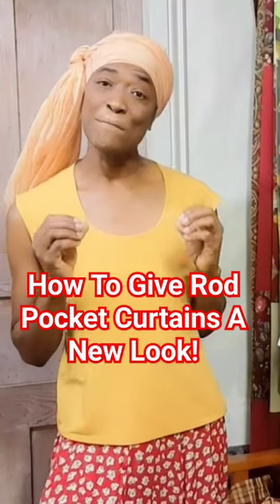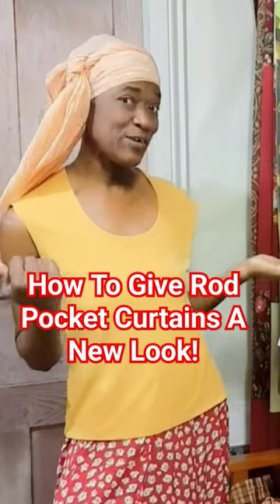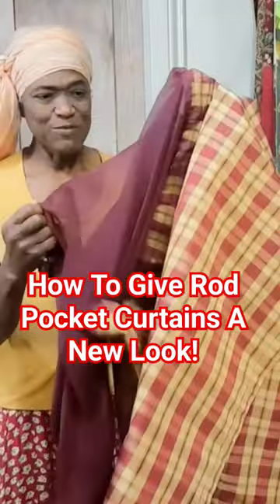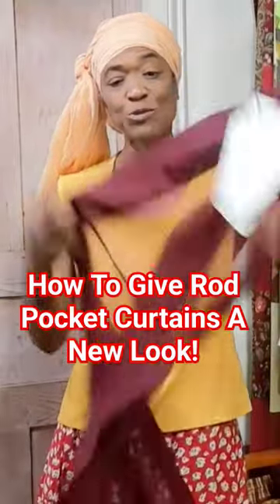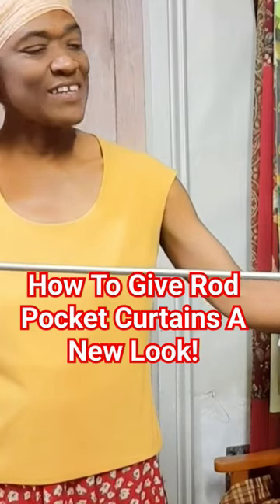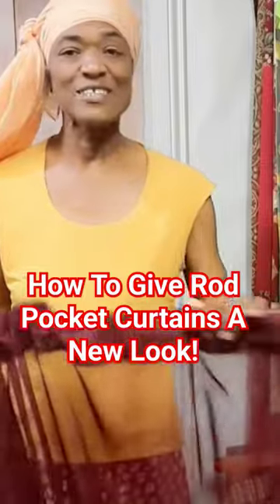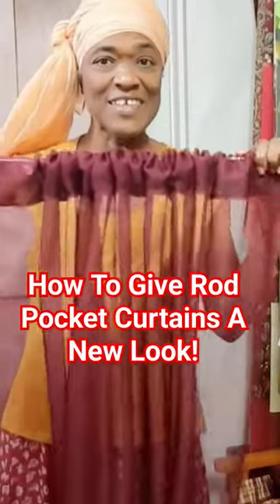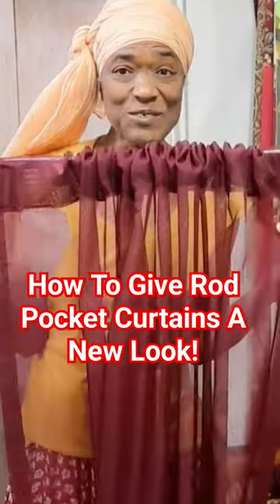Easy Way To Transform Rod Pocket Curtains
to be continued tomorrow morning at 9 am!